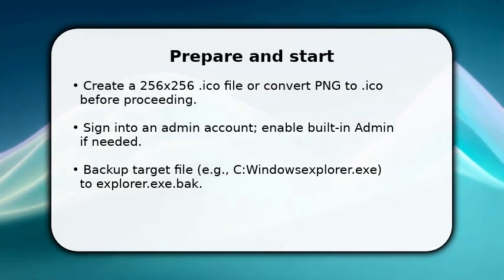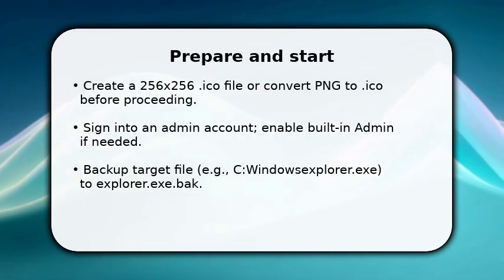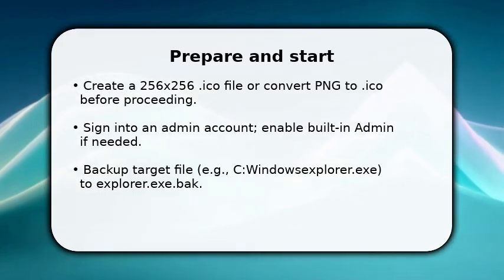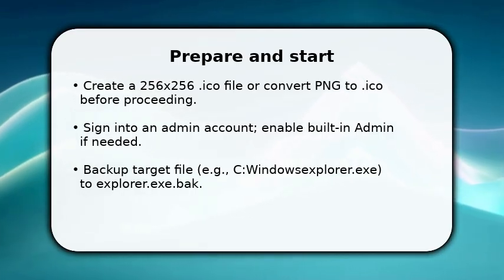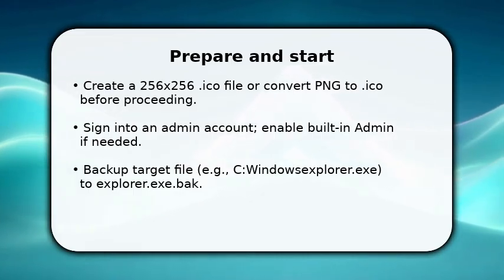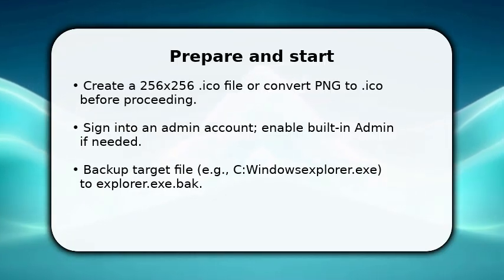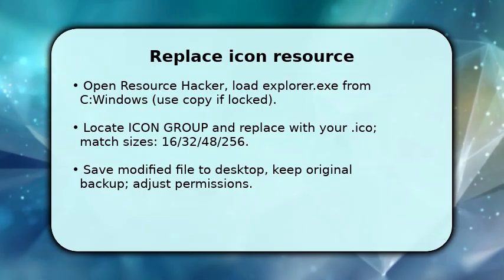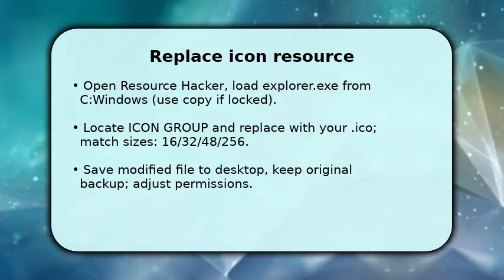How to Change Windows Start Icon (updated)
Learn how to personalize your Windows Start menu by changing the icon. This step-by-step guide will walk you through customizing or replacing the default start button with a new image, enhancing both functionality and visual appeal of your operating system's interface.

change windows start icon, customize windows home screen, replace Windows Start Button Icon, how to change desktop wallpaper for Windows, Windows personalization guide, modify taskbar icons on Windows, update Windows UI elements, desktop customization in Windows, new look for your computer's interface, change start menu icon